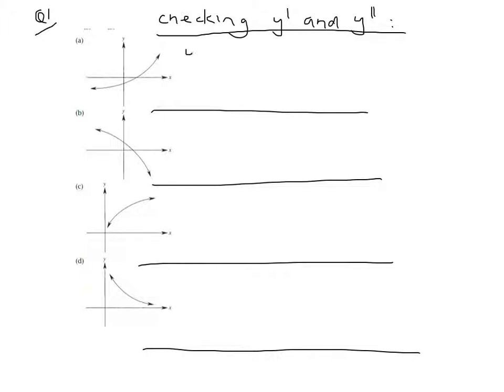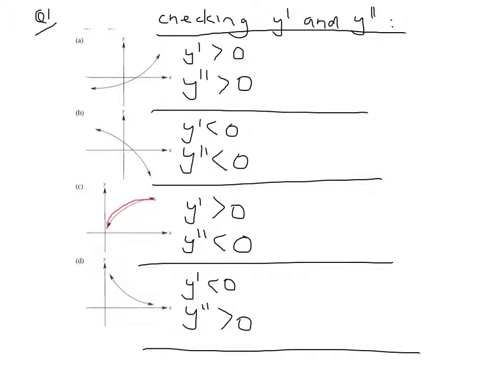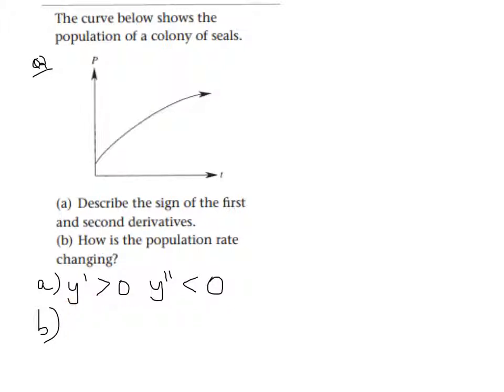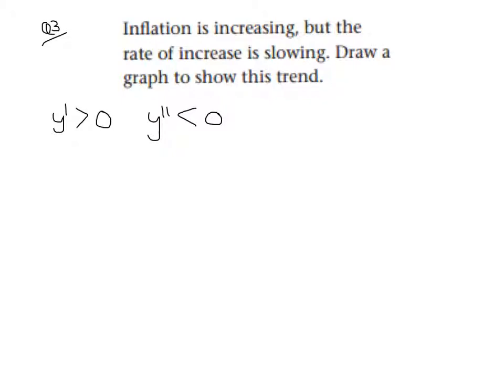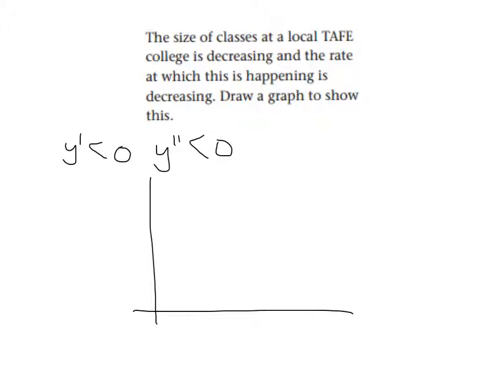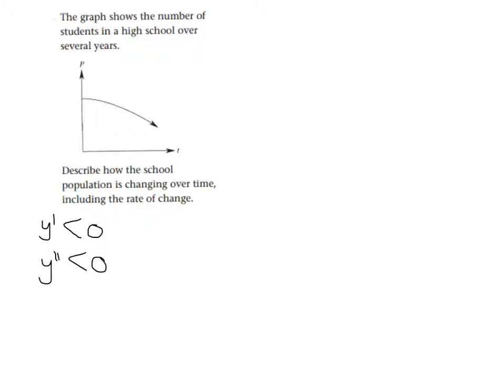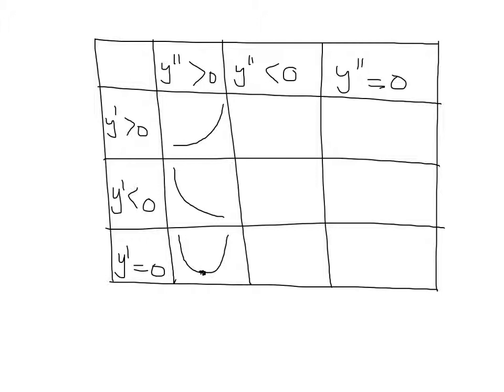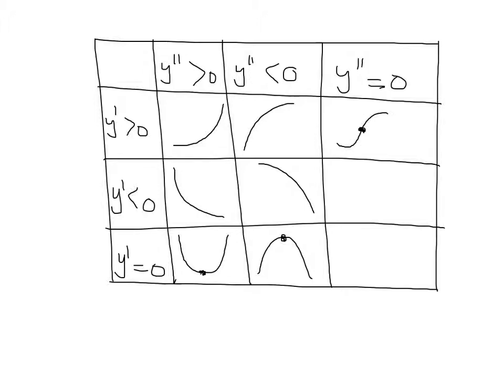Applications of 1st and 2nd derivative